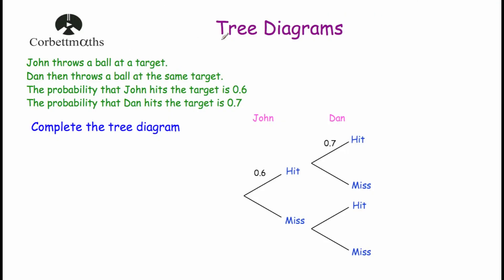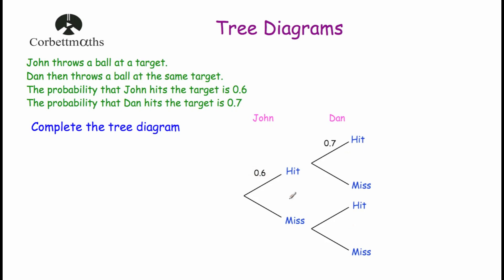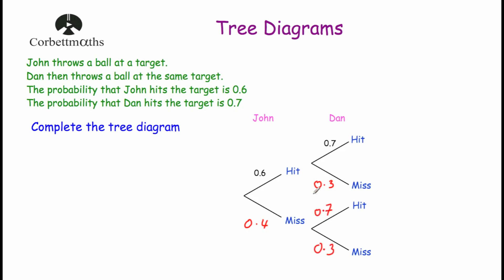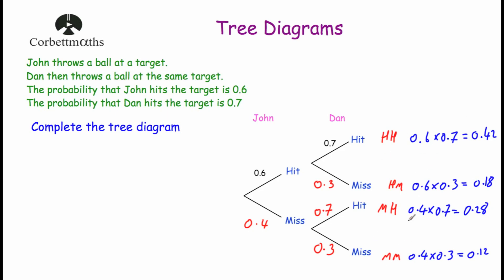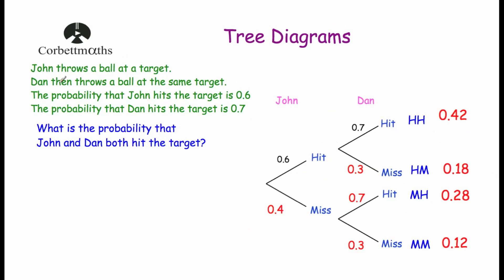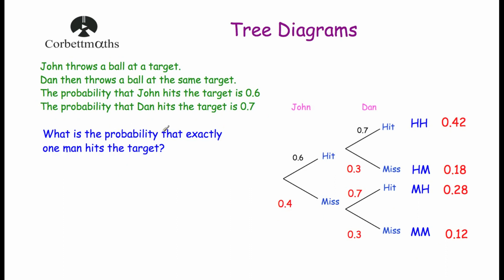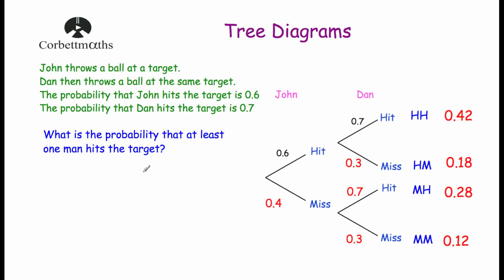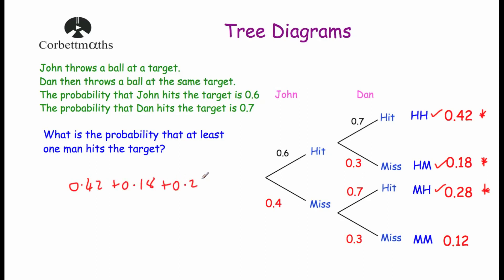Tree Diagrams - Corbettmaths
This video explains what Tree Diagrams are and answers some typical questions on them.